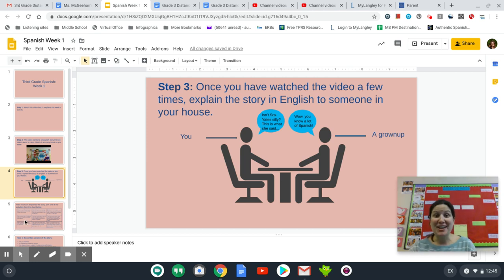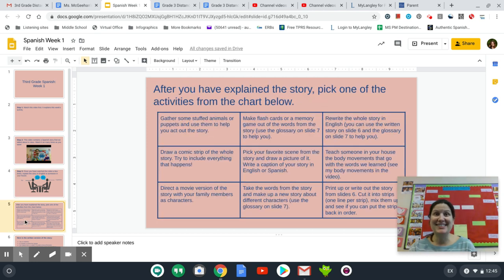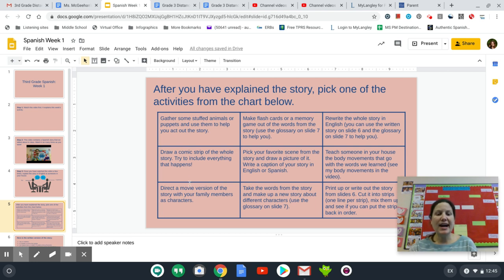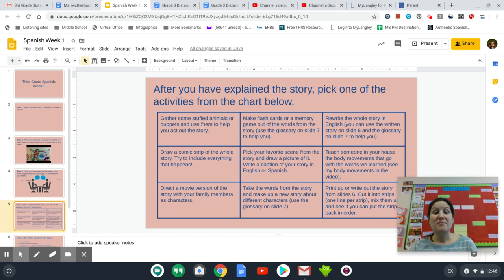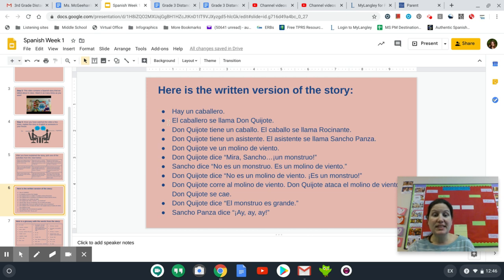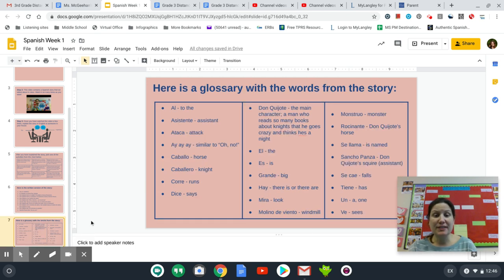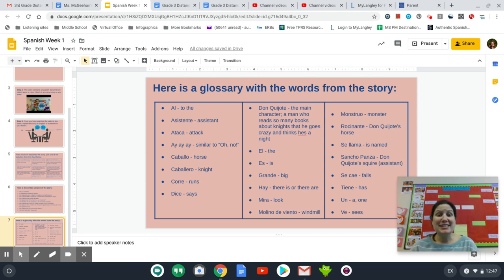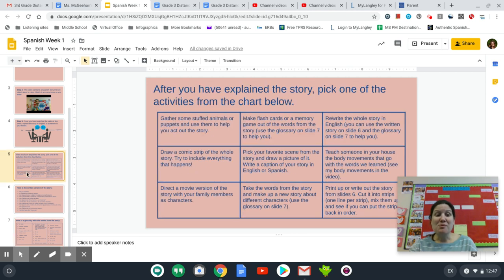Untitled: Mar 16, 2020 12:47 PM